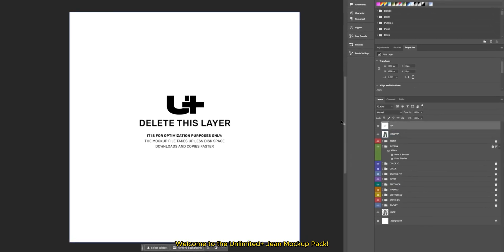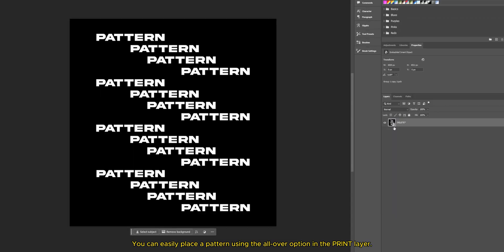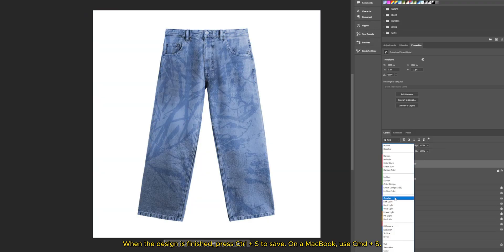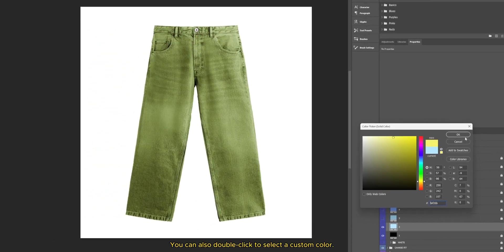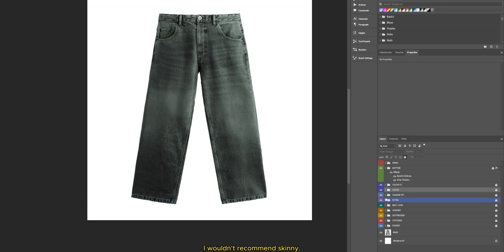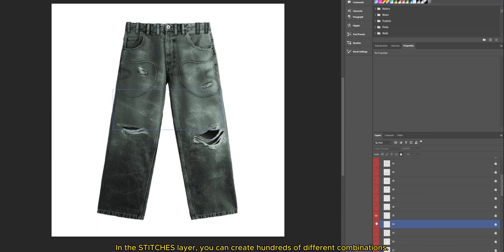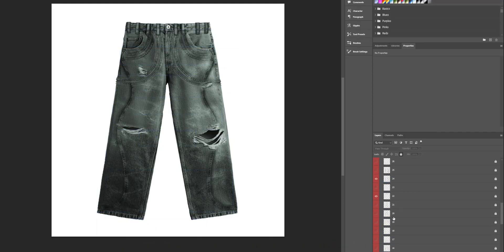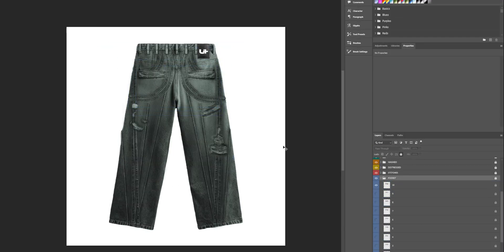Unlimited Jeans Mockup [Tutorial]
In this video, I’ll show you exactly how to use the Unlimited Jeans Mockup – a powerful tool for clothing brands, graphic designers, and anyone creating jeans visuals. Whether you're using Photoshop or Procreate, this mockup gives you total control over colors, details, textures, and more.

By the end of this tutorial, you’ll know how to:
✅ Customize fits (slim, loose, regular)
✅ Add rips, abrasions, and washing effects
✅ Edit buttons, pockets, belt loops, and more

🔥 Perfect for:
- Streetwear & fashion brand owners
- Apparel designers
- Digital product creators
- Anyone building realistic clothing mockups for Instagram, Behance, or online stores

📦 What's Included in the Mockup:
BUTTON: Different button options.
COLOR V2: Apply a gradient over the main color and blend it with the primary layer.
COLOR: Simple, flawless colors that can be mixed together.
CHANGE FIT: Adjust between slim, loose, or regular fit options.
EXTRA: Add extra parts or zippers outside the main design.
BELT LOOP: Add extra loops or fill the entire waistband if needed.
WASHED: Add washing effect to jeans for texture and depth.
DISTRESSED: Add different rips and abrasions all over the jeans and change their placement.
STITCHES: Fully matching different pieces and stitching details.
POCKET: Different pocket options fully compatible with the mockup.